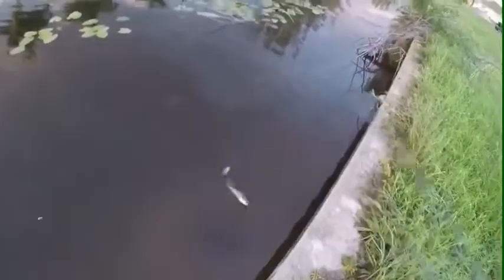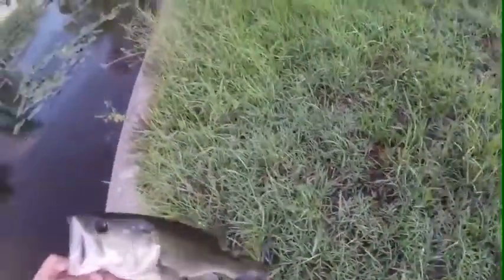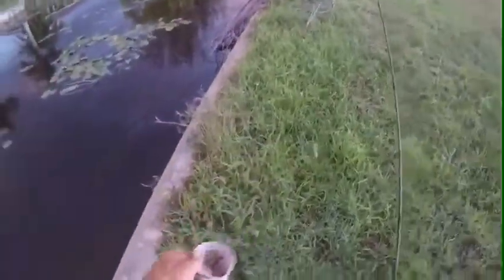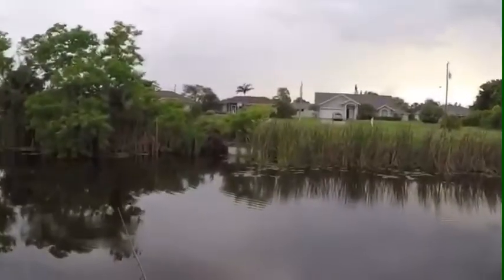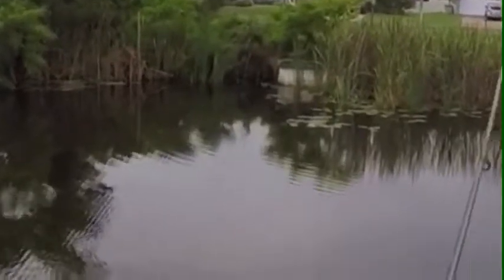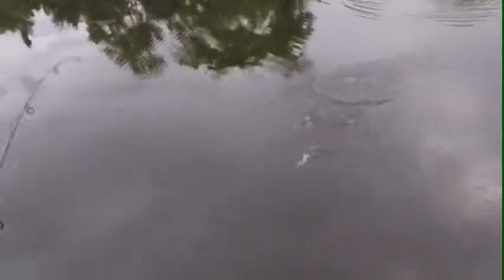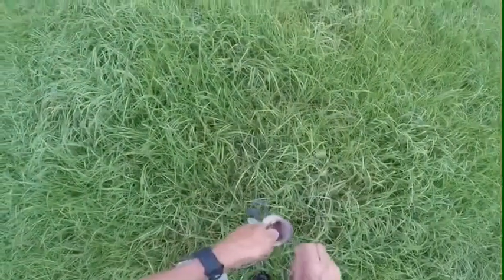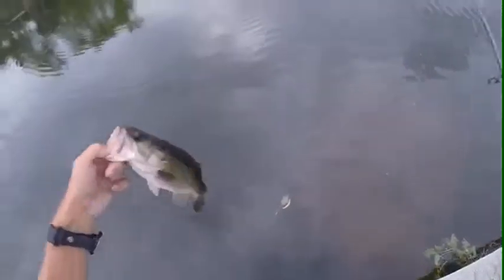Narrated version bass highlights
This is me explaining what's happening in these videos. I was using the Zoom Horny Toad (watermelon pearl color) on a Eagle Claw Lazer Sharo 4/0 EWG hook, tied with a Uni knot to a 20 pound fluorocarbon Seaguar leader which was tied with a uni to uni knot to 30 pound PowerPro mainline. This is in Cape Coral Florida.